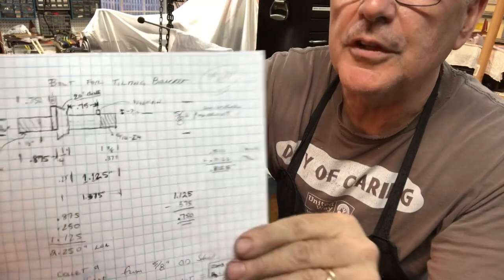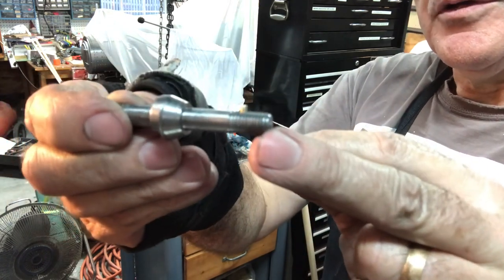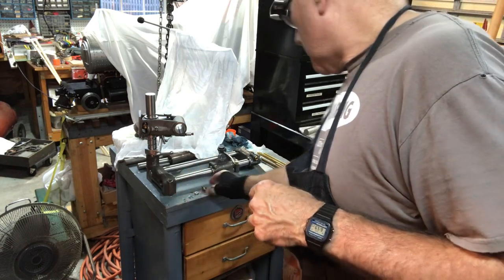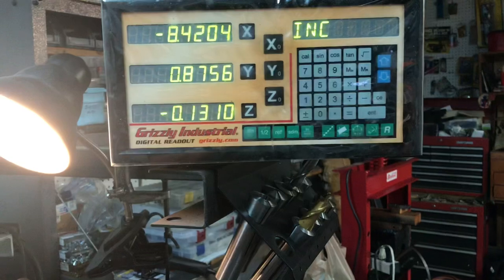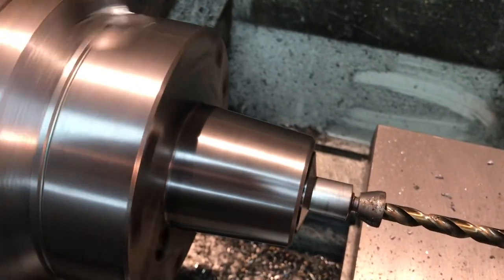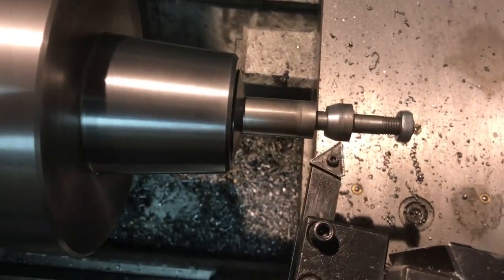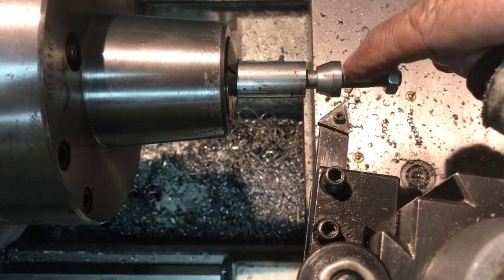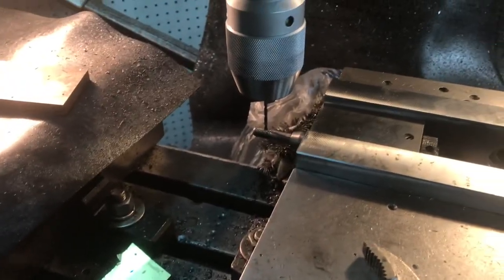Quorn Tool Grinder project, Cone-shaped bolts for tilting bracket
The Sept 5th, 1986 Model Engineer magazine modification.